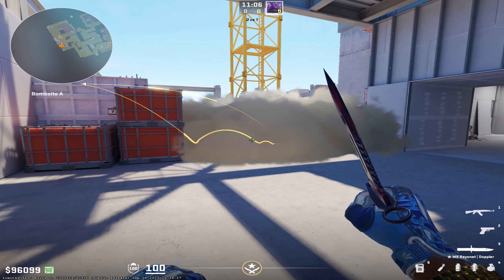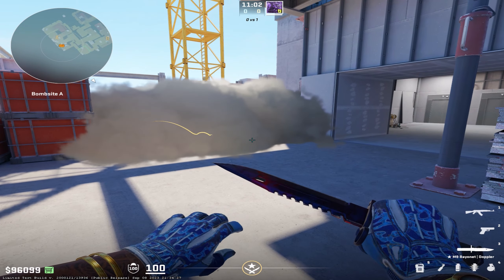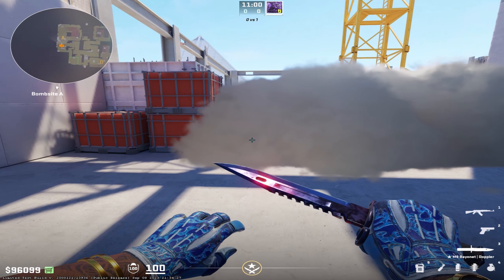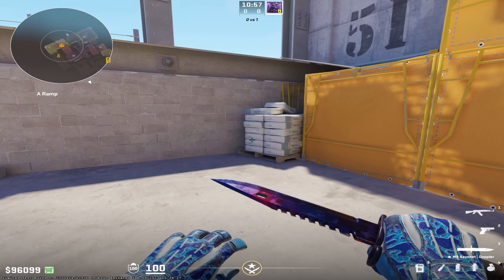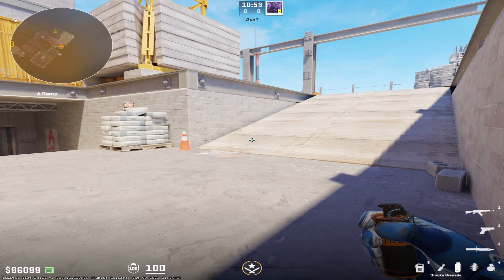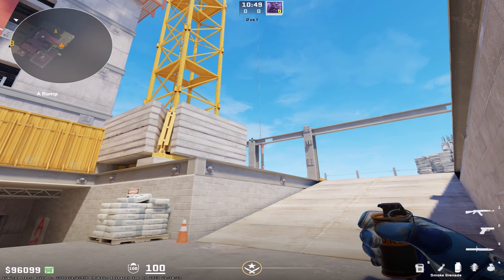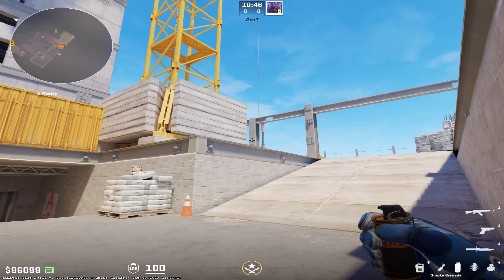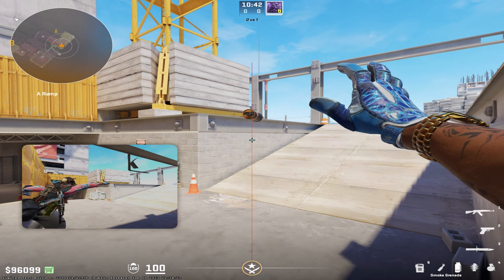the only smoke you need to take A site on Vertigo in CS2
Smoke backsite A with only one smoke in CS2 using this new and easy lineup.

Tags: CS2 Vertigo csgo a site t-side left right side smokes new cs2 volumetric spread big take rush meta op ramp backsite win counterstrike 2 utility lineups nades smoke flash grenade molly molotov tips and tricks beta access pro csgo global offensive premier faceit mm matchmaking improve better rank up global elite level 10 oneway one way mirage new inferno jump throw bind alias source retake rush site default post plant ct t spawn side support A B teammate player